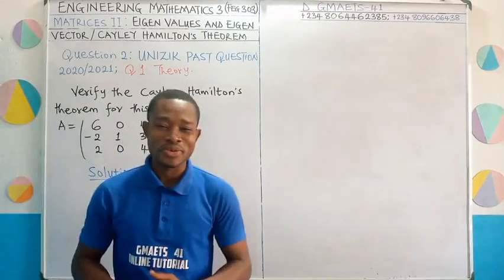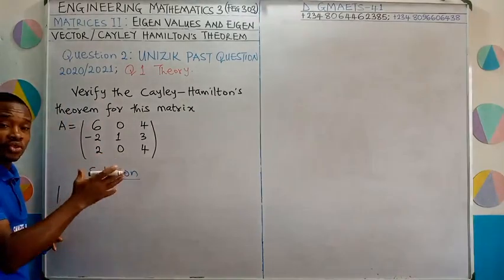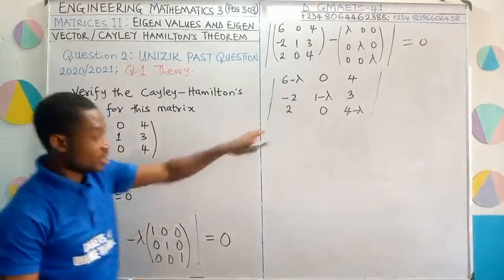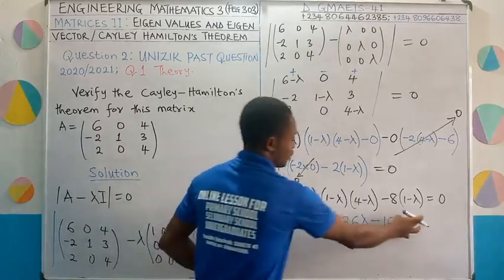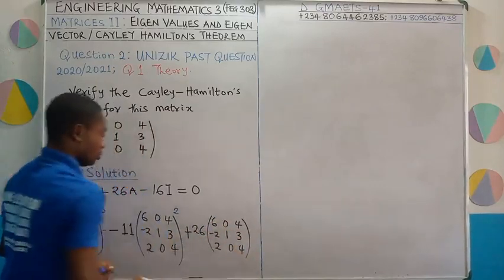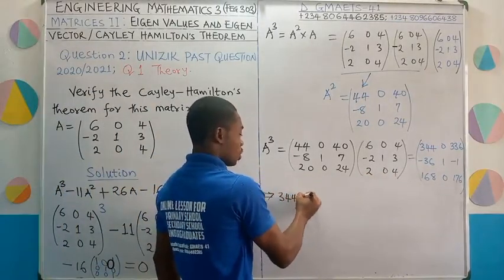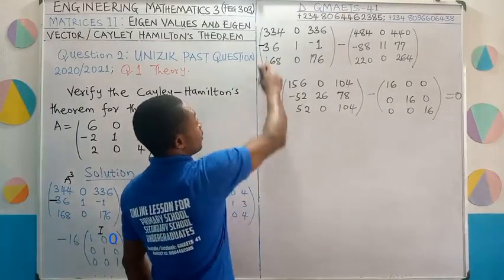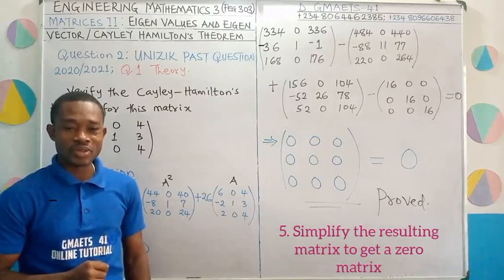FEG 303: Cayley Hamilton's Theorem